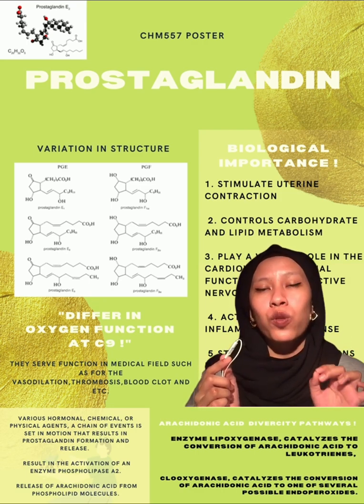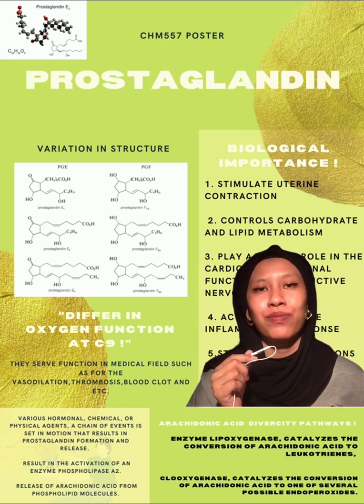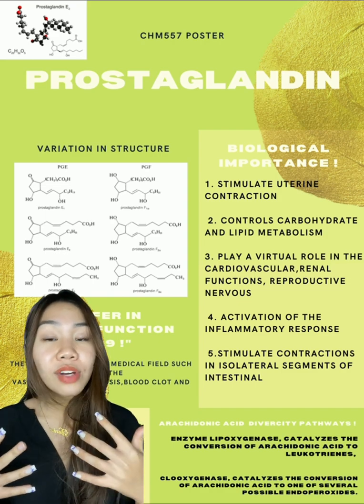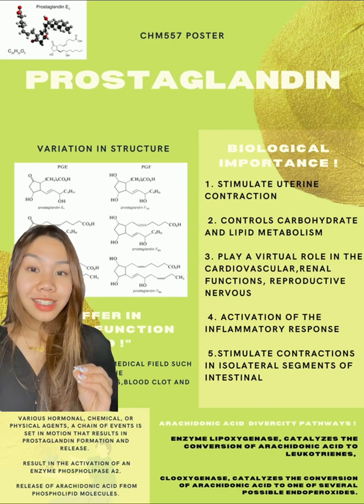VIDEO PRESENTATION CHM557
TITLE : PROSTAGLANDIN
GROUP MEMBERS: DANIA IRDINA BT MOHD FAIDZ(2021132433)
SITI ZUNNURAIN NAJATIE BINTI ZULKAPLI(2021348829 )
GROUP: AS2532B
LECTURER: DR NUR VICKY BIHUD